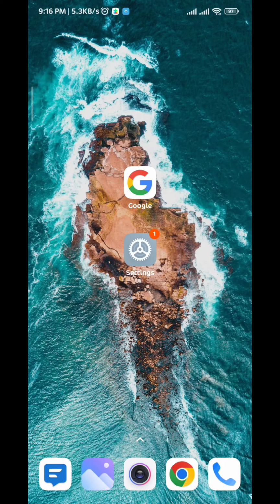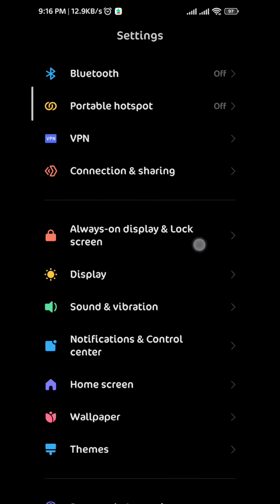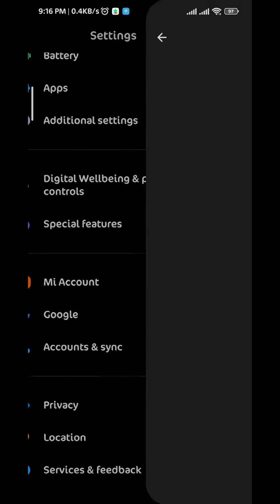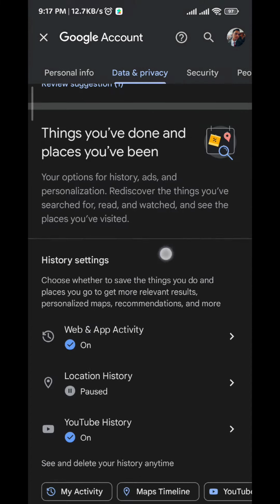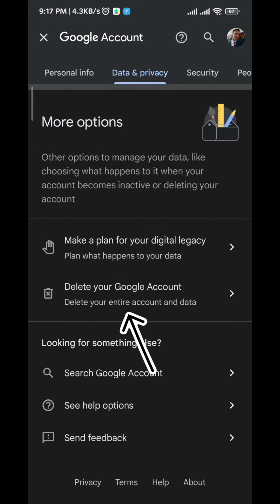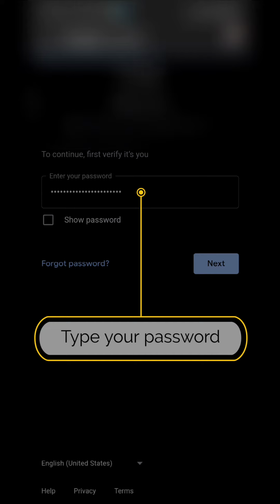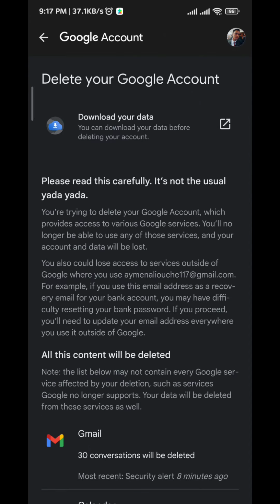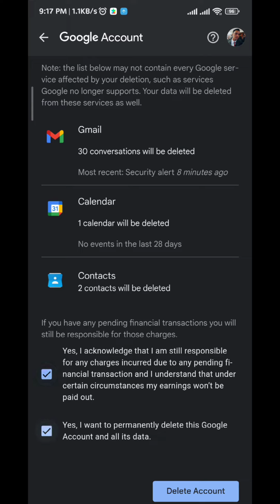How to Remove Google Account from Android Phone Permanently (2023)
In this video I will show you How to Remove Google Account from Android Phone Permanently